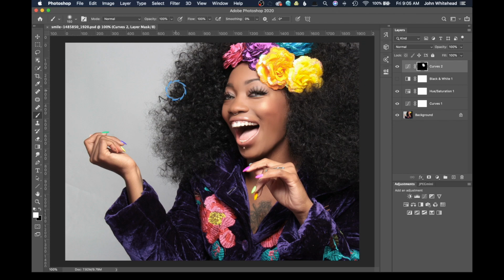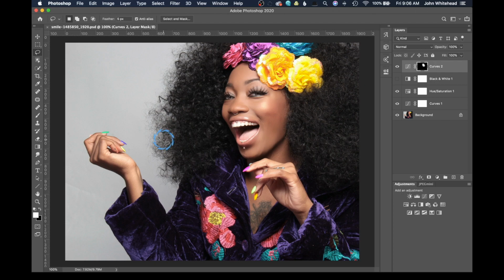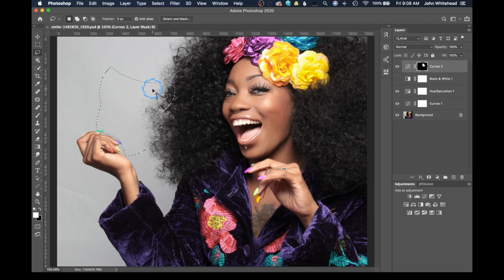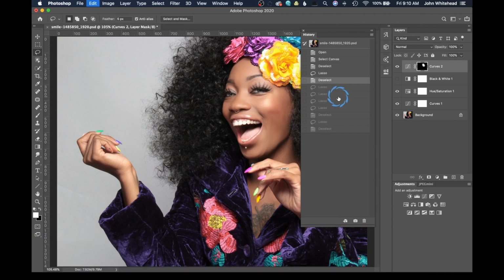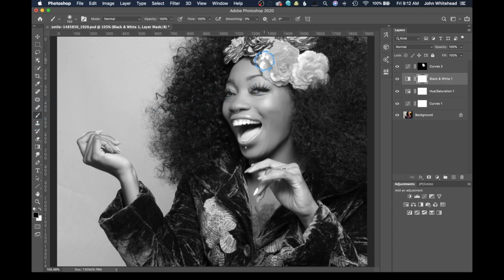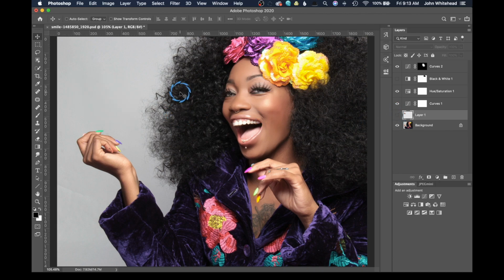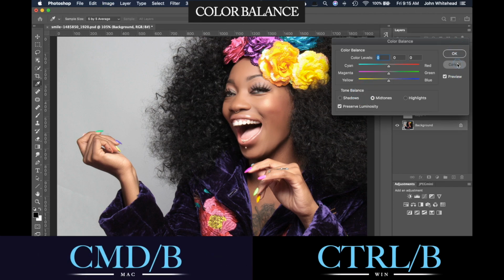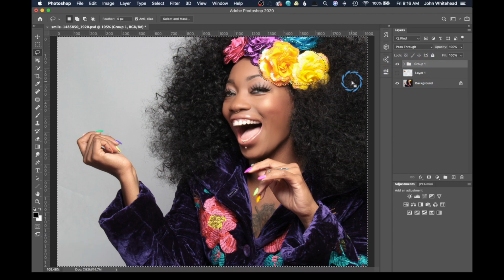Quick Keys or Keyboard Shortcuts for Photoshop Part 1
I will be showing you some of my favorite and most useful quick keys or keyboard shortcuts inside Adobe Photoshop.  Quick keys can speed up your workflow and make using Photoshop much easier.